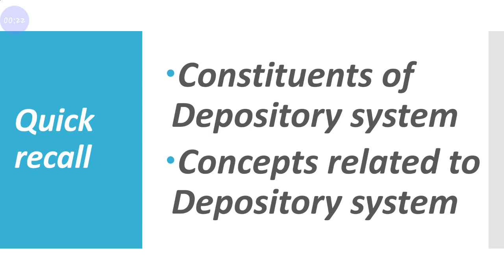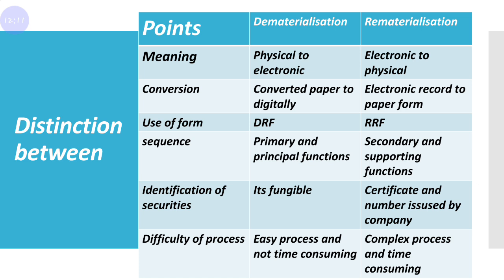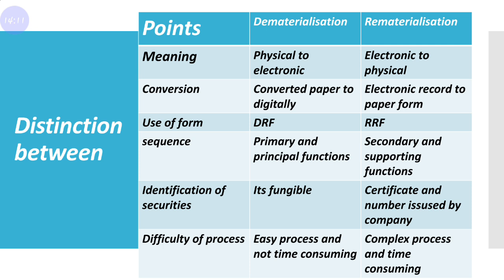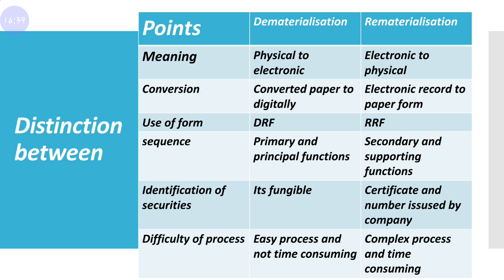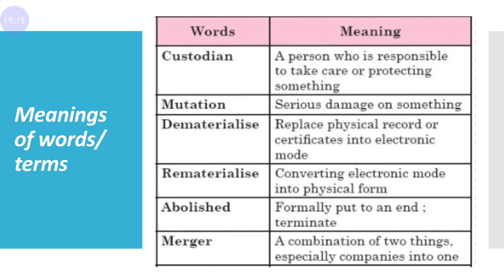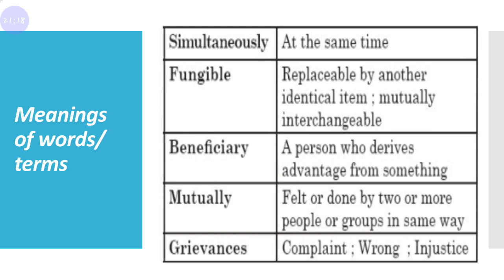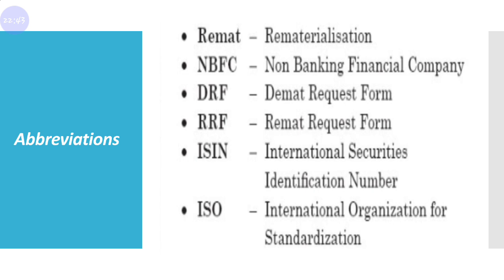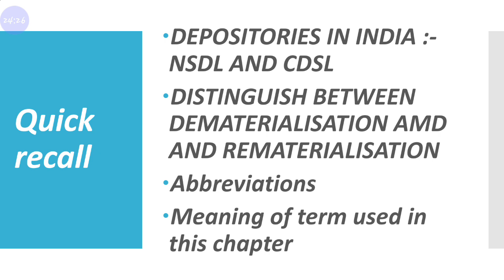Secretarial Practice Maharashtra State Board Class 12th Chapter 9 Depository System- Part 3